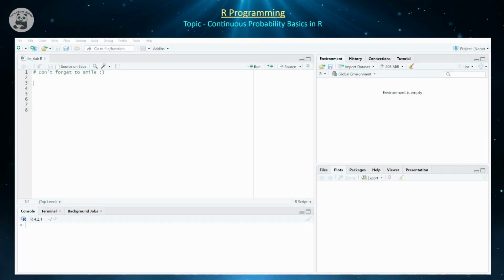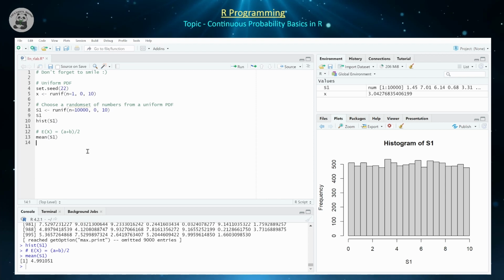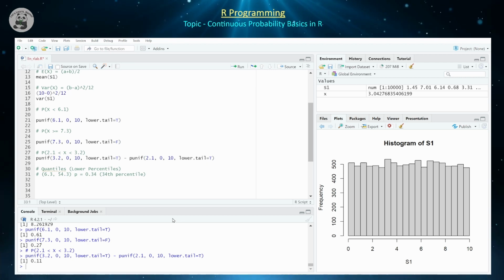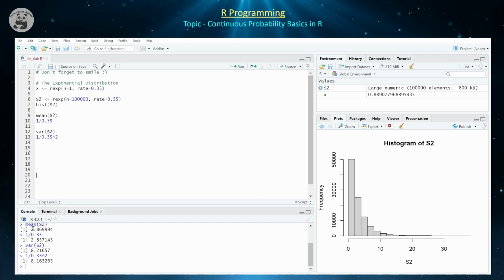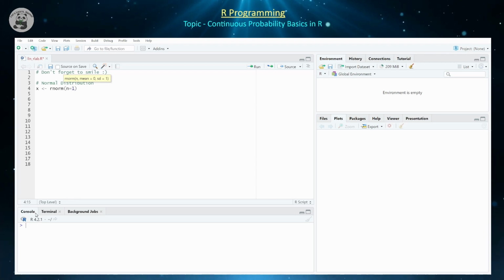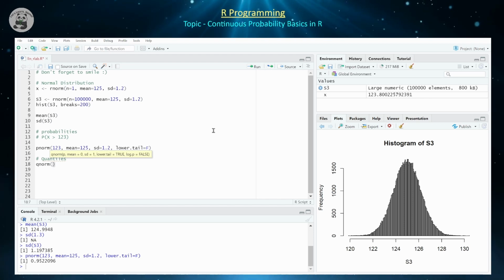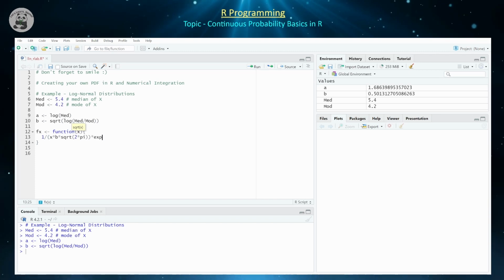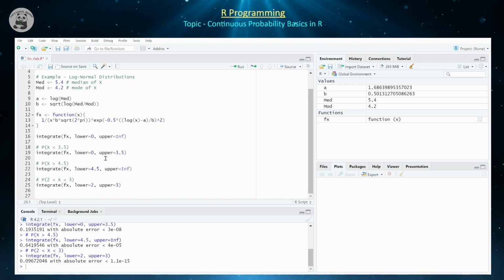(RP05) Continuous Probability Basics in R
In this video, we explore how to do some of the basics of continuous probability theory in R. We explore the uniform, exponential, and normal probability density functions, and probability, quantiles, and random sampling from each of them. We then walk through an example on creating our own functions in R, and how to do numerical integration, which can be used to code your own gamma distribution, log-normal distribution, or other distribuitions.